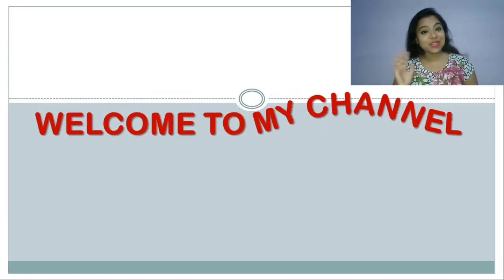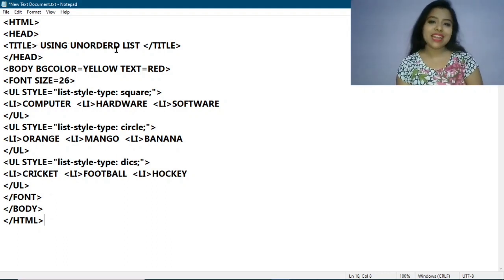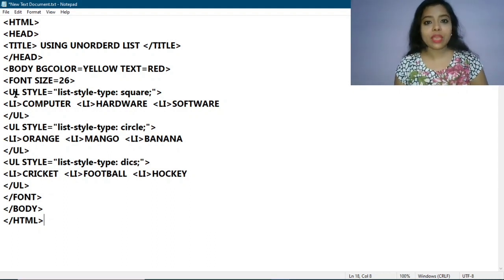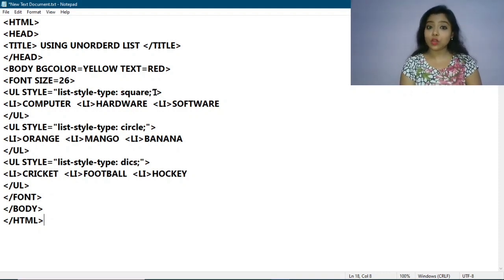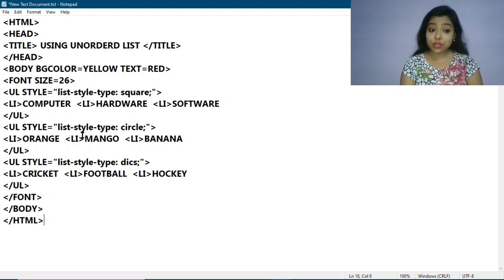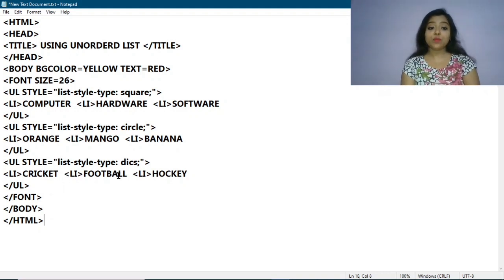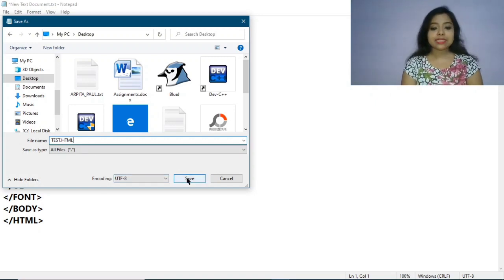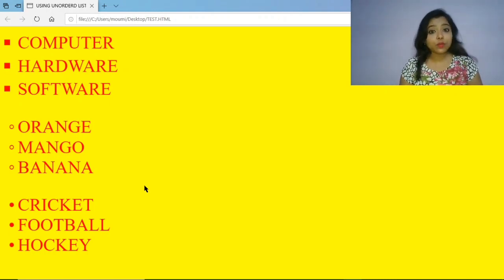MAKE YOUR WEBPAGE MORE PRESENTABLE EASILY USING UNORDERED LIST TAG WITHOUT ANY INTERNET CONNECTION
Here in this video you will learn to add unordered list using UL (Unordered List) tag. This will make your webpage more presentable.

Reference video links of related topics are given below.